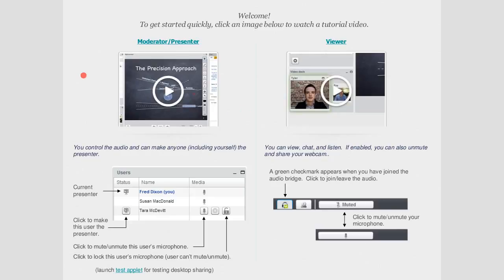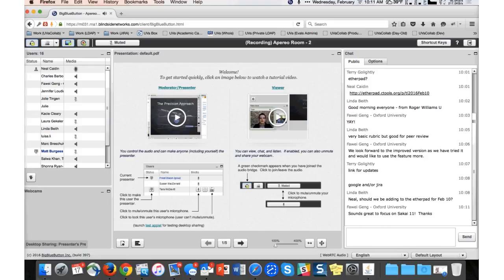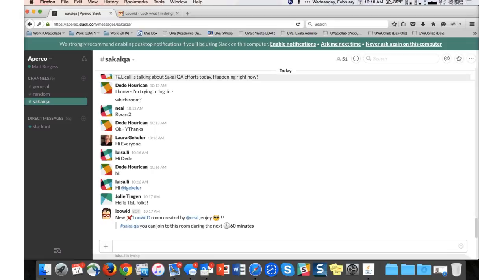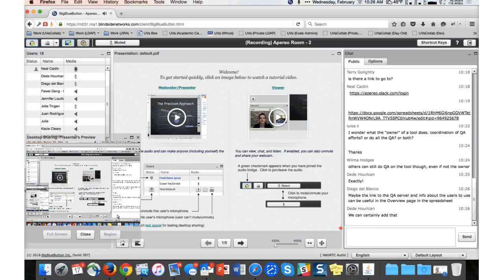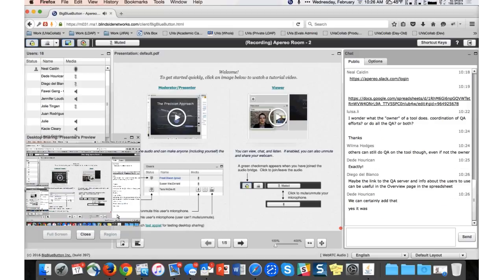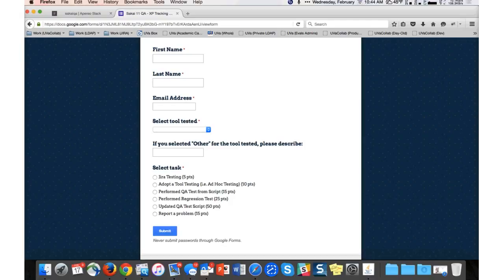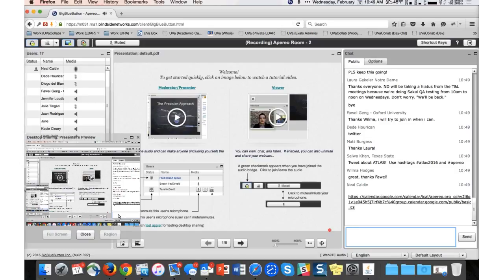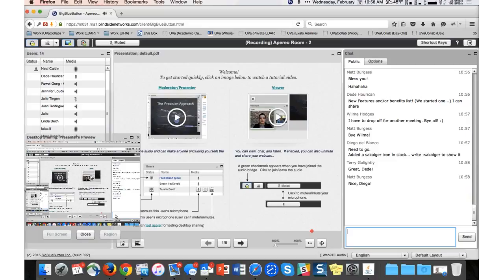Apereo Teaching and Learning 17Feb2016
Sakai QA overview.